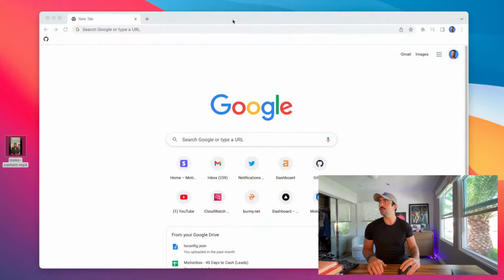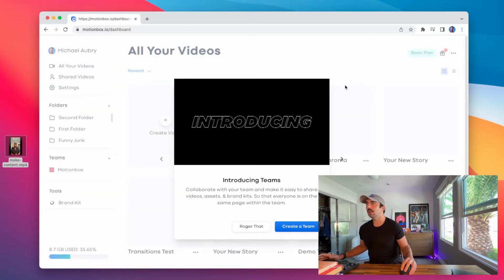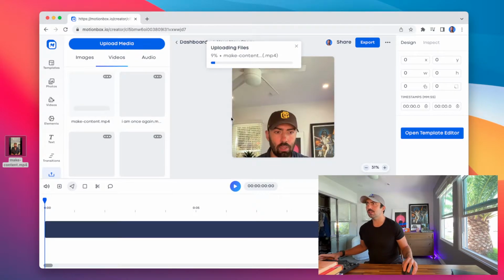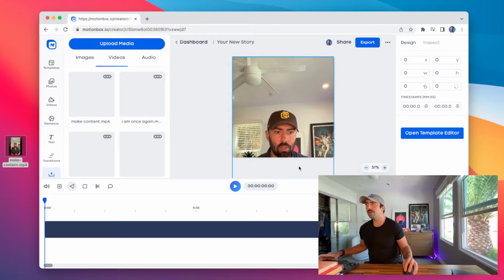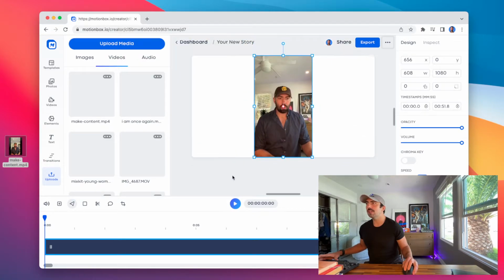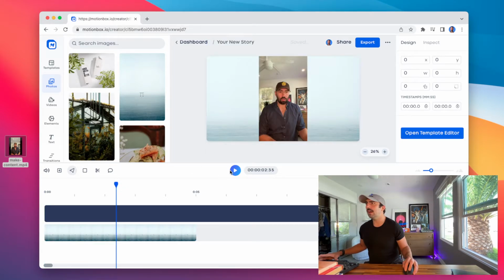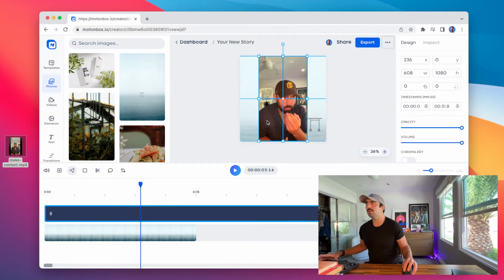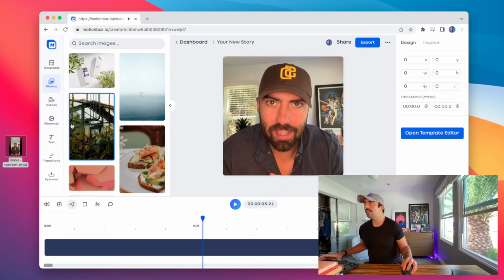How to crop a video (online quickly & free)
In this video we cover how easy it is to crop a video online with Motionbox.

Simply upload the video you want to crop, select your desired dimension (YouTube, Instagram, etc) and resize the video to fit within the canvas.

Motionbox is like Figma for video. We are the first collaborative video editor, easily invite teammates and work together on social media video content.